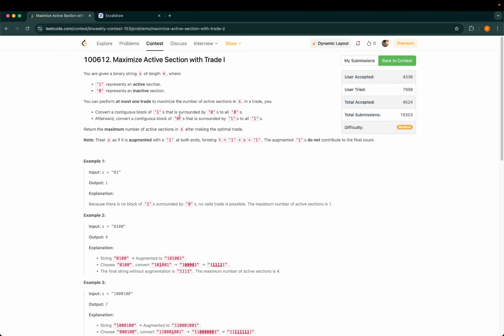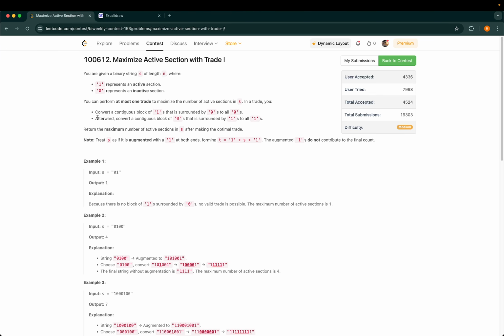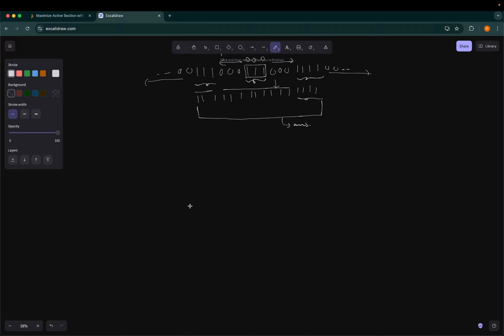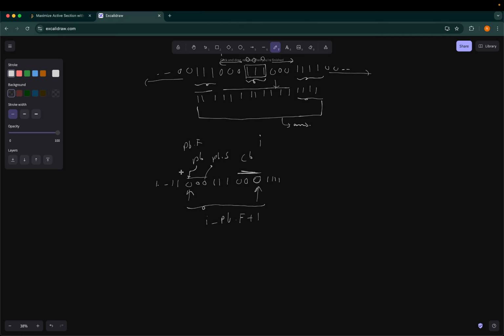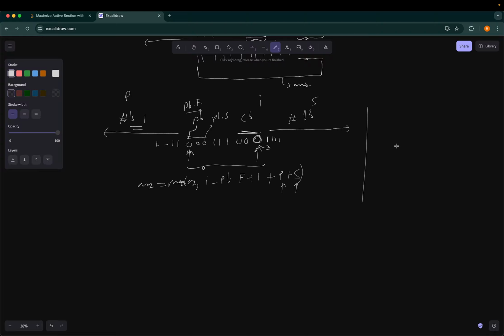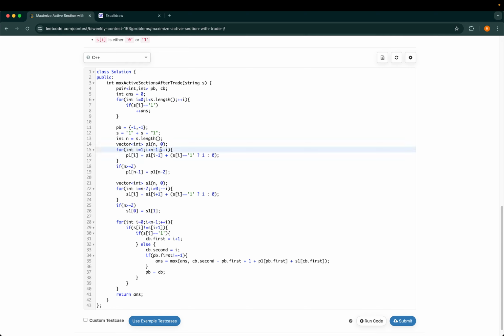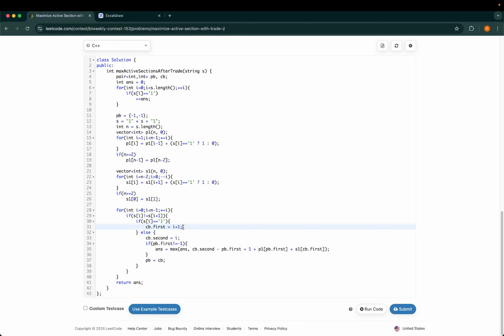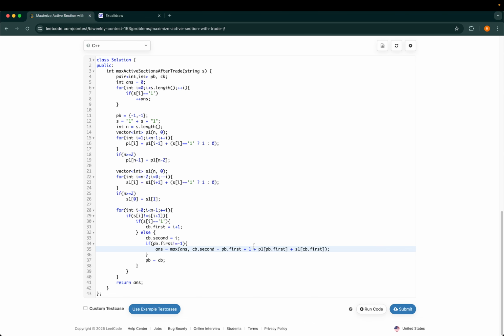Leetcode Biweekly Contest 153 | Maximize Active Section with Trade I